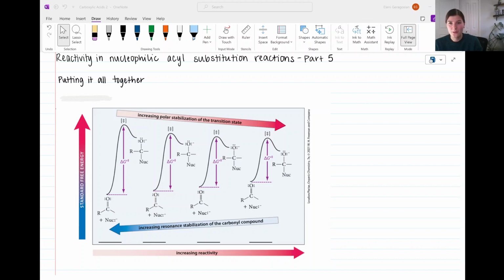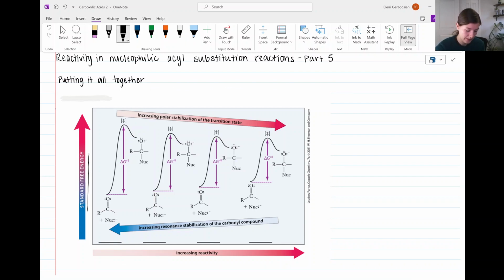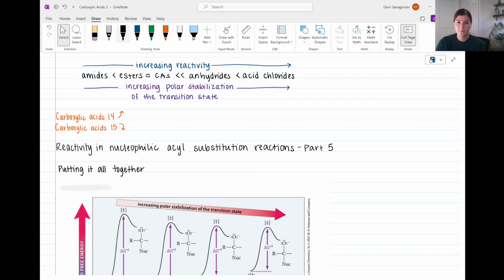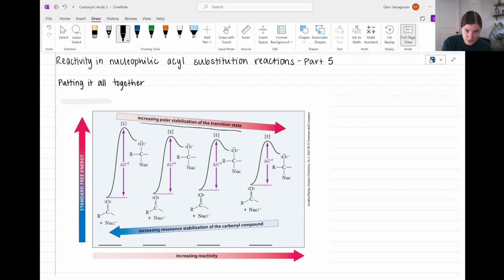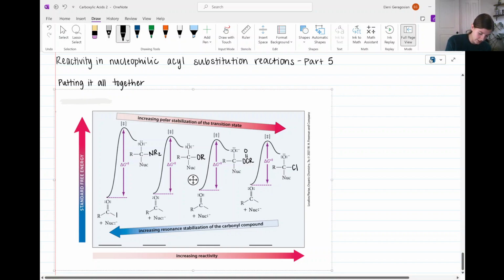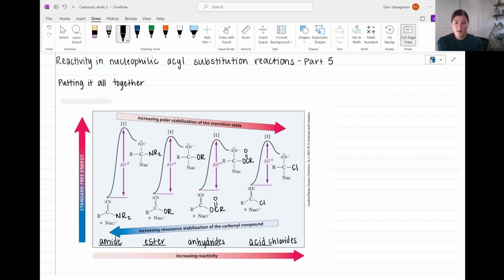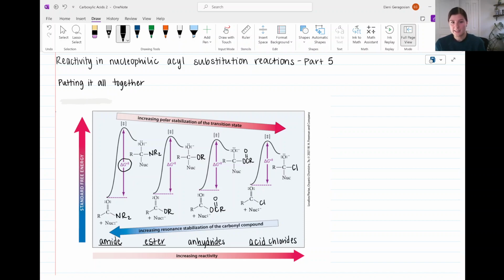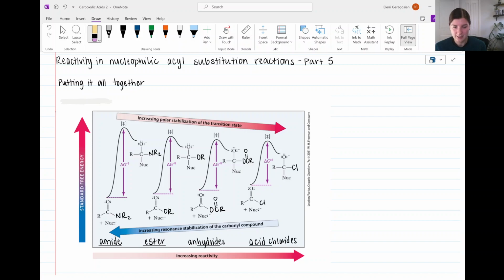Carboxylic Acids 15 - Acyl Group Reactivity Part 5